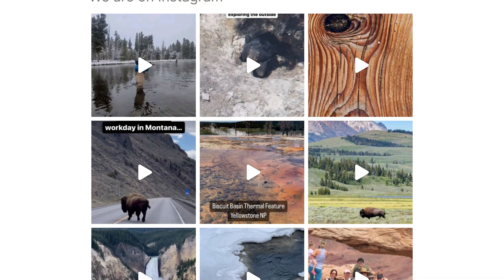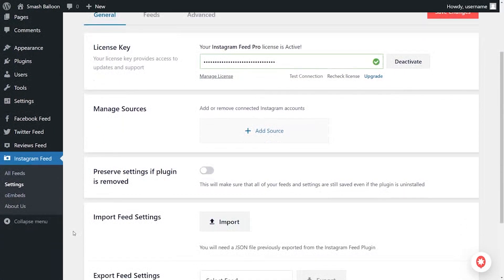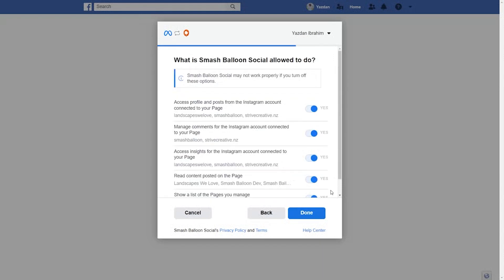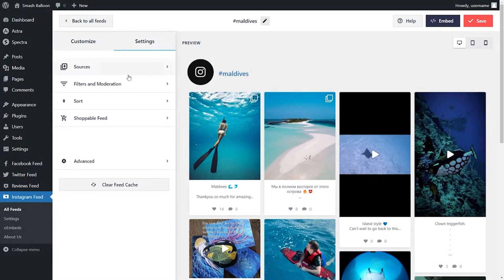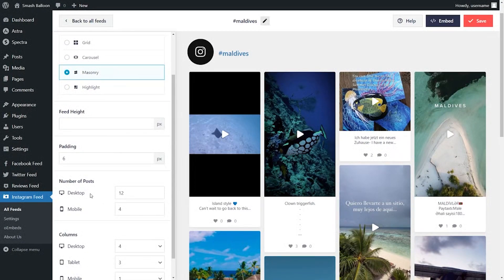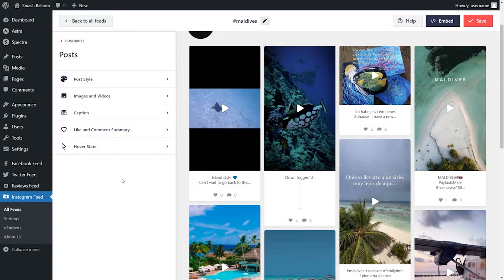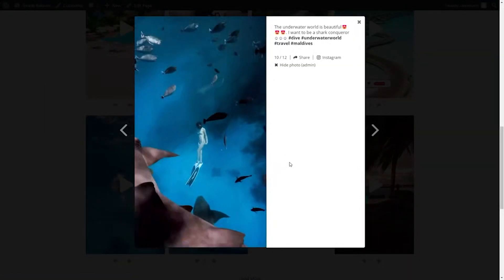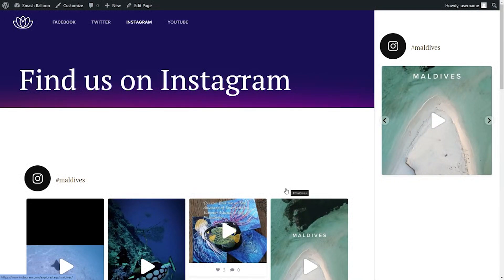How to Embed Instagram Reels on Your WordPress Website | Smash Balloon Instagram Feed Pro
Learn how to embed Instagram Reels on Your WordPress website!

Reels are a huge part of Instagram right now and a great way of getting more engagement on your Reels is by embedding them on your WordPress website.

In this video we will demonstrate how to embed Instagram Reels on your WordPress website using the  Smash Balloon Instagram Feed Pro plugin.

📖 Video Chapters
00:00 - Introduction
00:23 - How to Purchase
00:34 - Installing Instagram Feed Pro
01:09 - Creating Your Instagram Feed
03:43 - Customizing Your Feed
06:44 - Embedding to a WordPress Sidebar